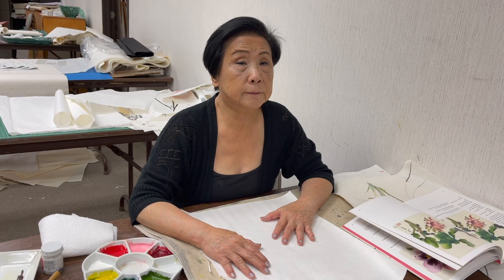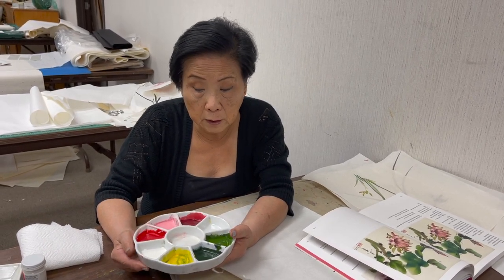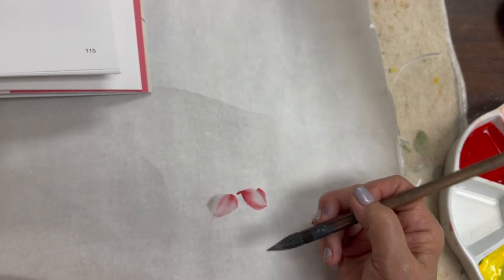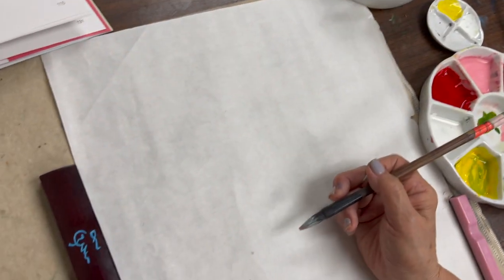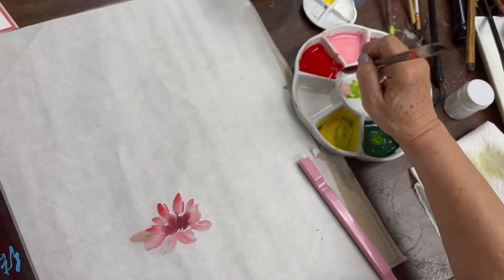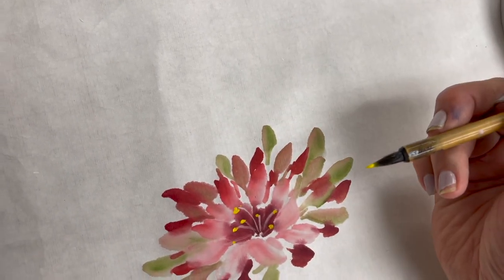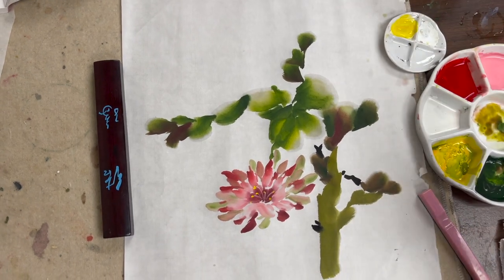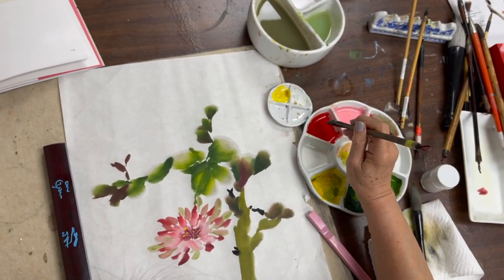Chinese Brush Painting: Night Blooming Cereus with Ling Chi Yeh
Ling Chi is back with another lesson inspired by Ning Yeh's book series 108 Flowers. This time she is focusing on Night Blooming Cereus from Ning Yeh's 108 Flowers Book 3.

Brushes:
OAS Flow Brush (Small)

Paper:
Vintage Double Shuen AO

Colors:
Bright Lights Chinese Watercolors

Ink:
Best Bottle Ink